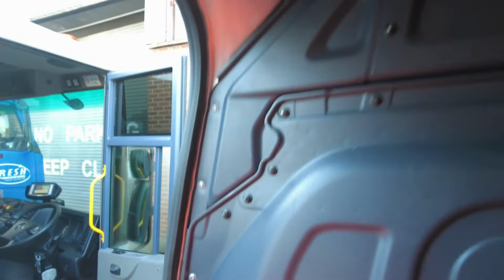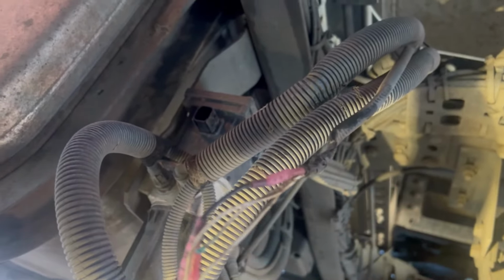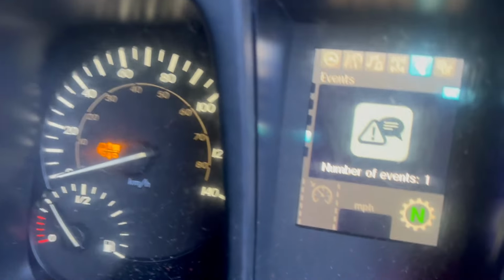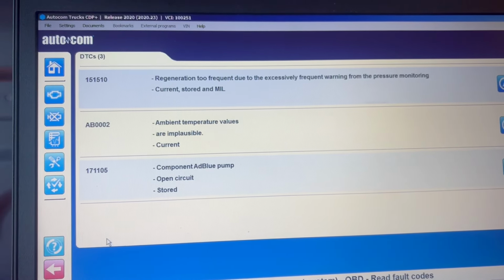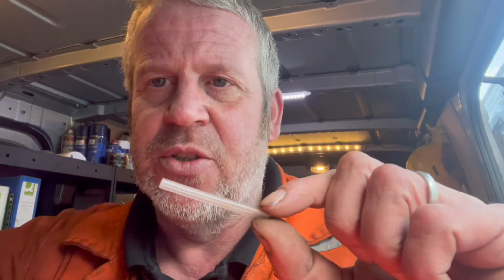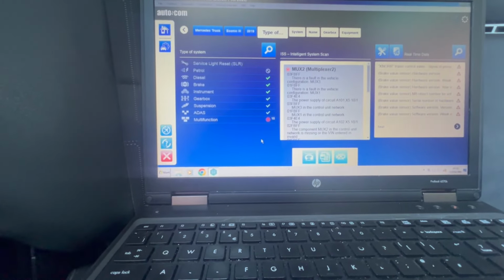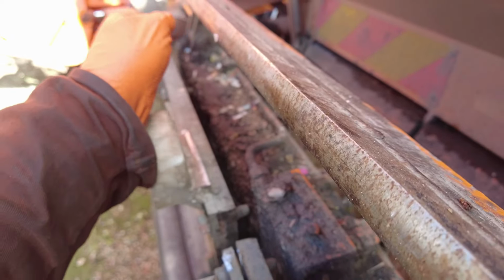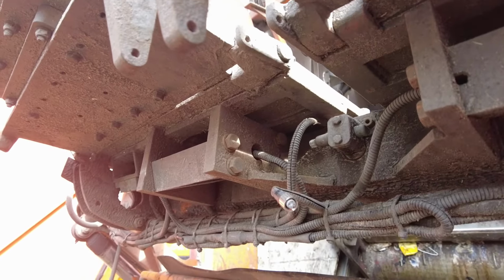"Mercedes Truck Adblue Fault, Is This A Common Fault?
In this video, we will be discovering the common Adblue fault that Mercedes trucks may encounter and provide troubleshooting tips and solutions to fix the issue. Adblue is an essential component in reducing emissions and ensuring compliance with environmental regulations, so it is crucial to address any faults promptly. We will cover potential reasons for the Adblue fault, such as sensor malfunctions or system errors, and walk you through step-by-step how to diagnose and resolve the issue. By following our expert guidance, you can get your Mercedes truck back on the road efficiently and avoid costly repairs or downtime. Don't let this issue disrupt your operations – watch our video now and learn how to troubleshoot and resolve the Adblue fault with ease. Let's keep your vehicle running smoothly and efficiently!